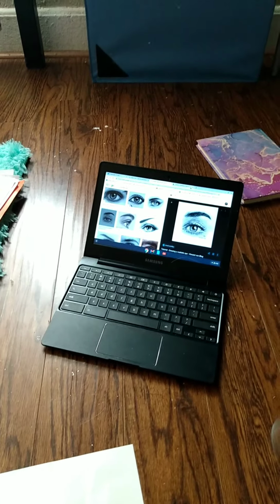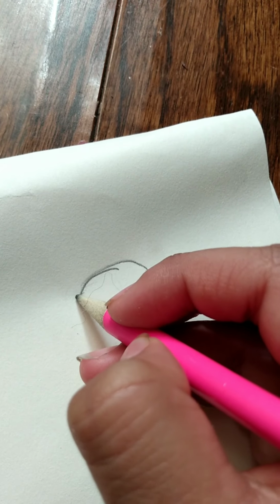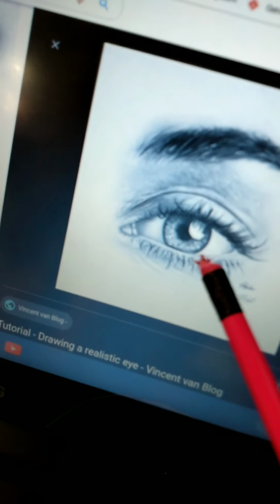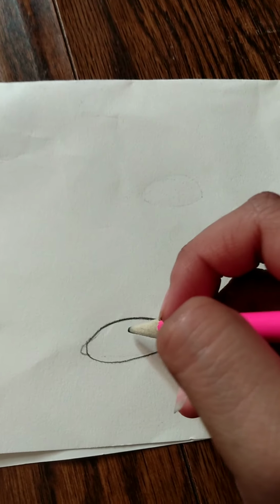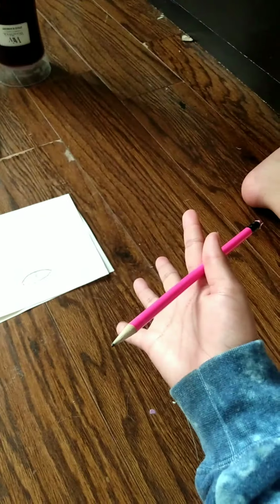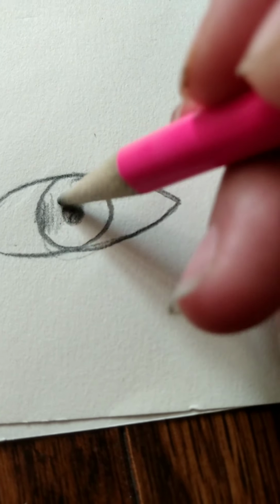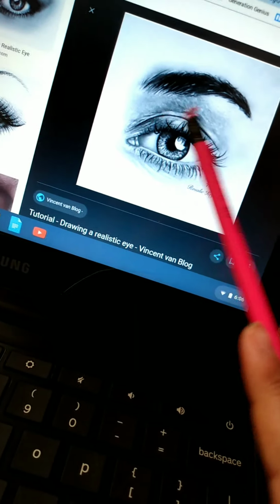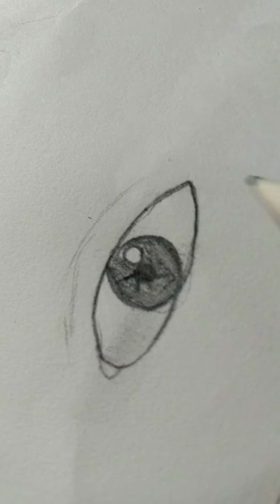How to draw a realistic eye